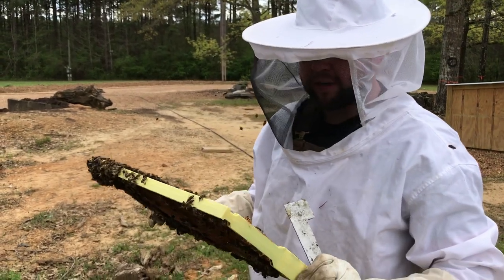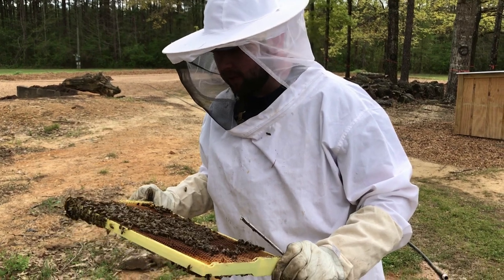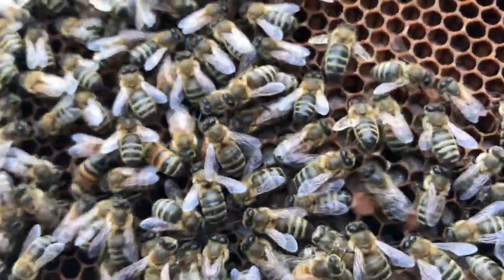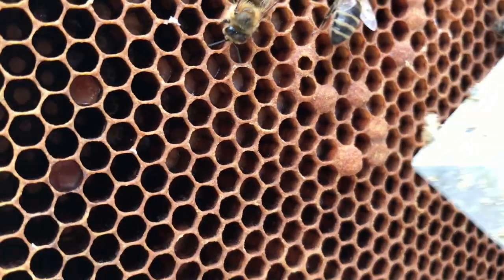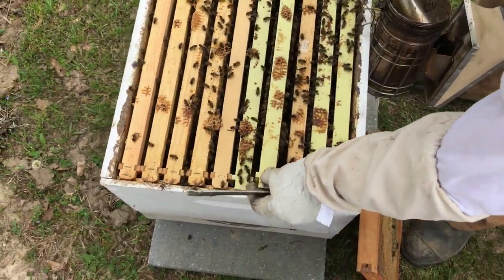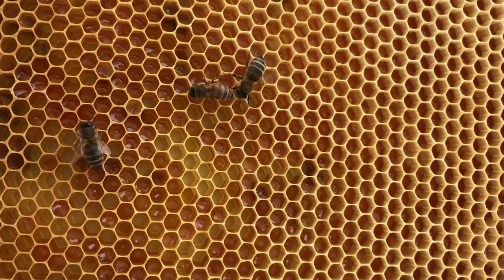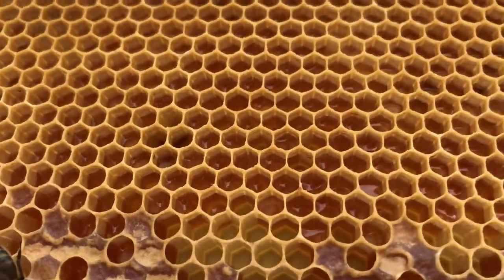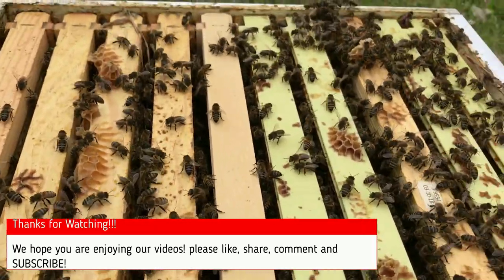Inside Of a Bee Hive Split Update! - The Mac's Happy Homestead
Quick Update on the Bee Hive that We Split